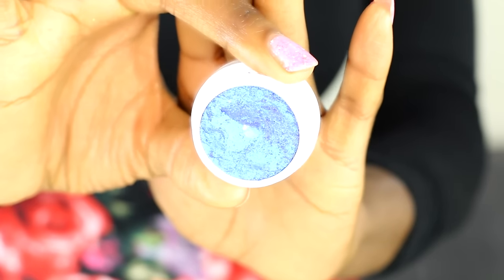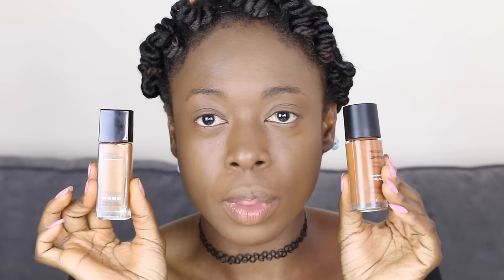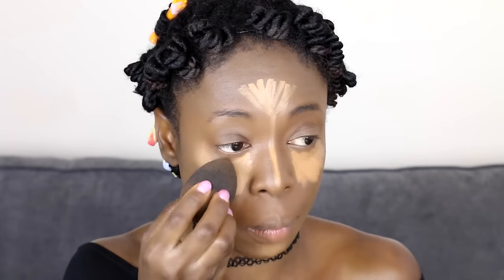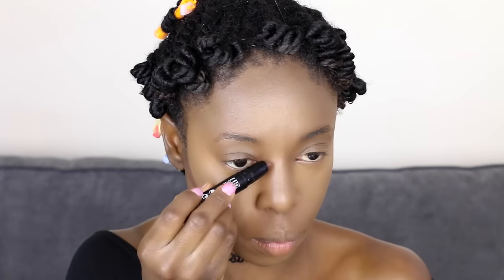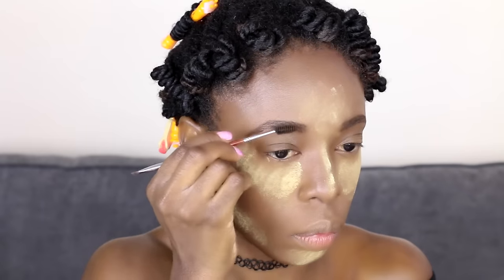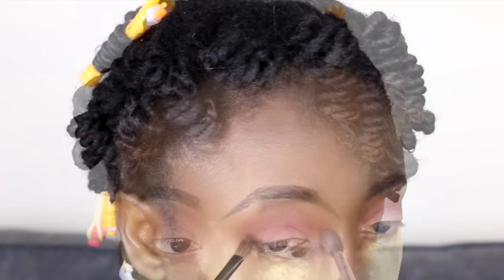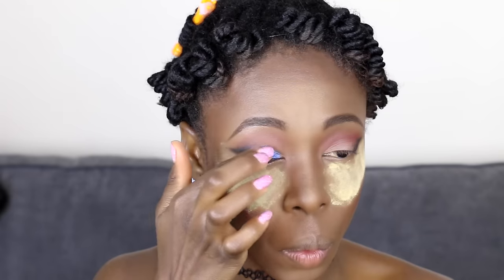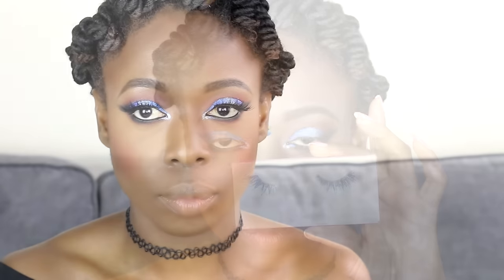Sexy Blues Holiday Makeup 2016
PRODUCT

*Revlon colorstay foundation in Cappuccino and Maybeline Fit Me foundation

*Sephora Highlight Lowlight face contour duo in deep

*Sasha cosmetics buttercup setting powder

*Mac cosmetics mineralized skinfinished powder in Dark Deep

*Mac cosmetics studio fix powder in NW58

* covergirl Queens collection bronzer in ebony Bronze

*Gerald cosmetics star powder in Lucy

*MUA brow pencil in Brunette

* Makeup Geek foil eyeshadow in Cocoa Bear

*Makeup Geek Eyeshadow in Bitten

*Kryolan eyeshadow in Black

* Colour POP eyeshadow in Too Shy & Crinckle

*House of lashes false lashes in Iconic

*LA colors Lip Pencil in Burgundy

*WetnWild Lipstick

Brushes used